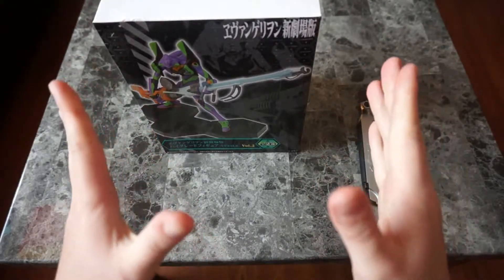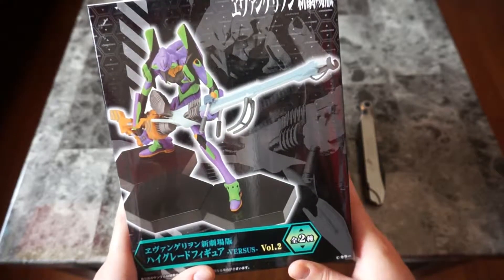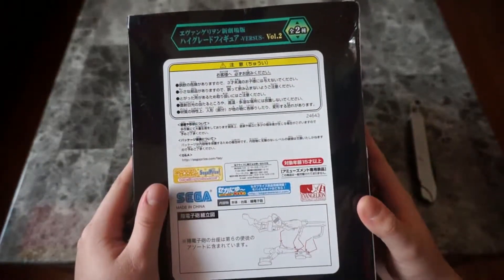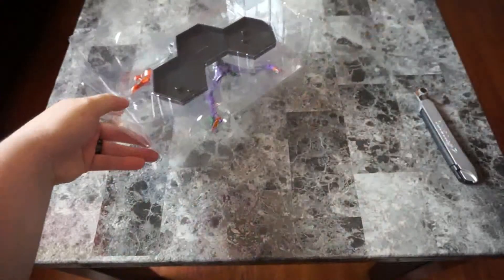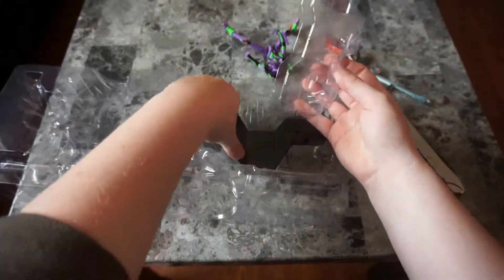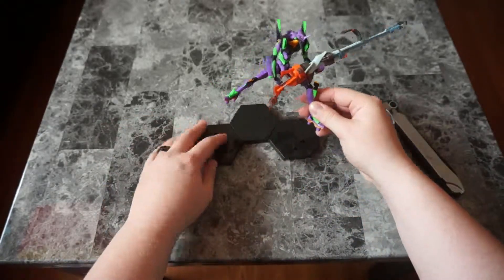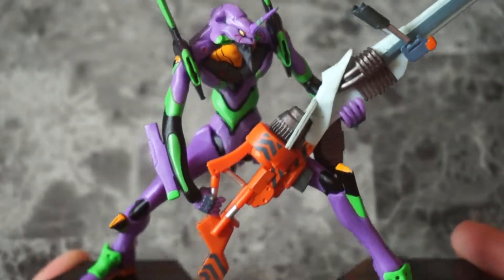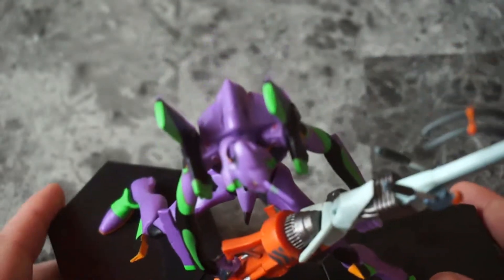[ SEGA Prize ] Eva Unit 01 [ Evangelion ]